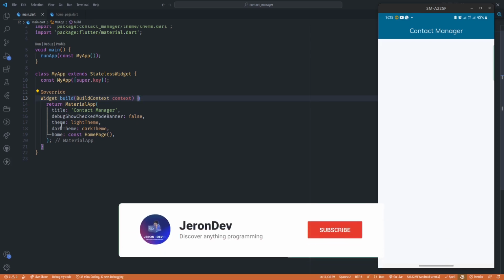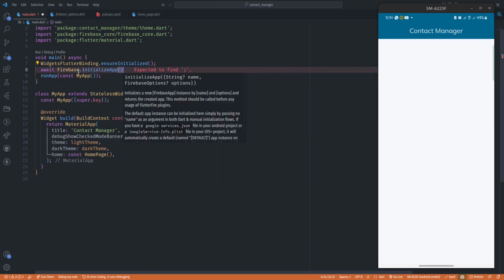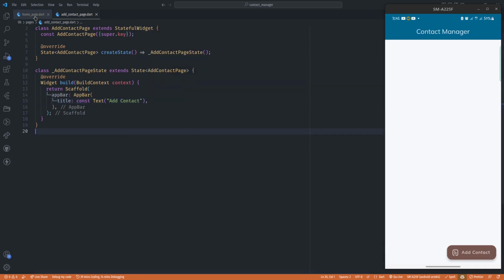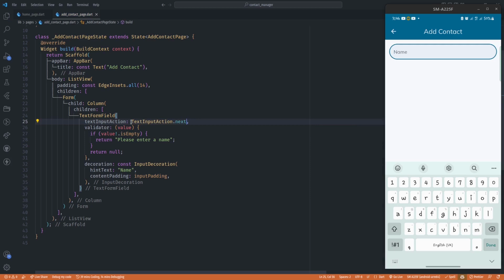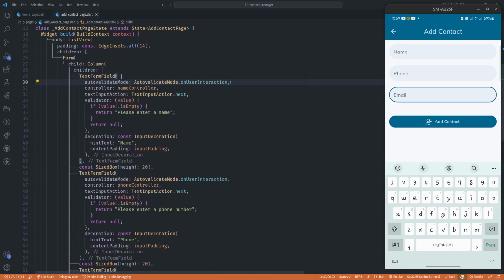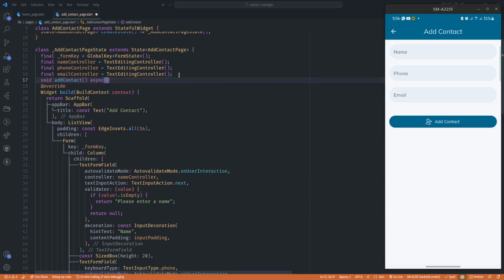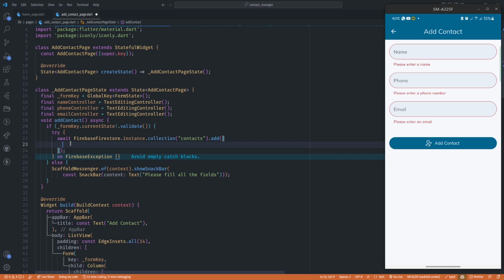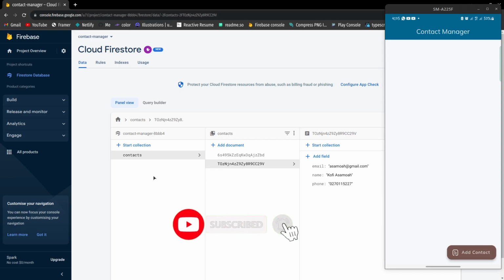Master Flutter and Firebase CRUD - Build a Contact Management app from Scratch PART 2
Hey folks, so in this second part of the series, This video talks about how to connect flutter and firebase project. The concept of database in terms of firestore and how we can link